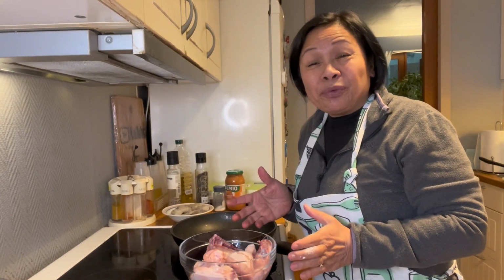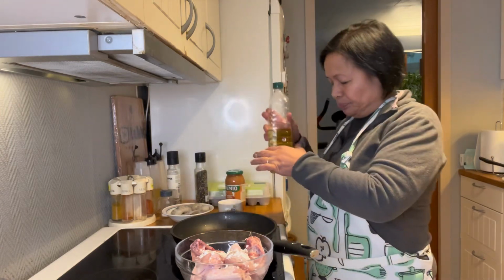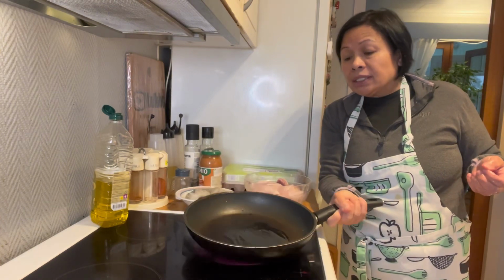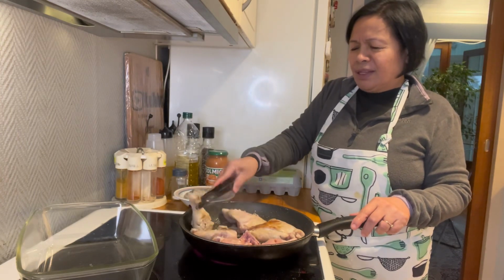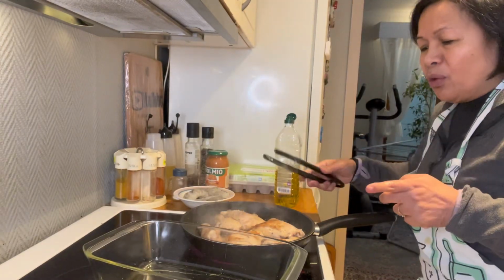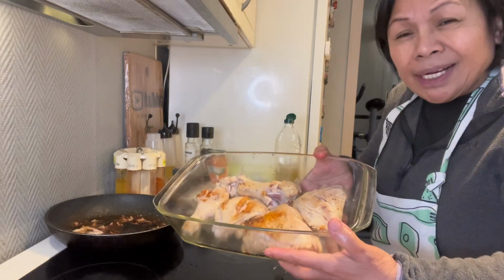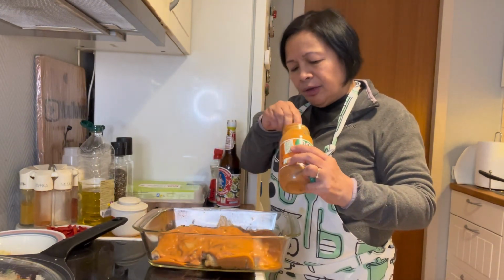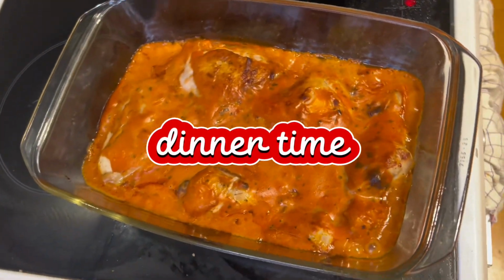CHEESY & CREAMY GRILLED CHICKEN